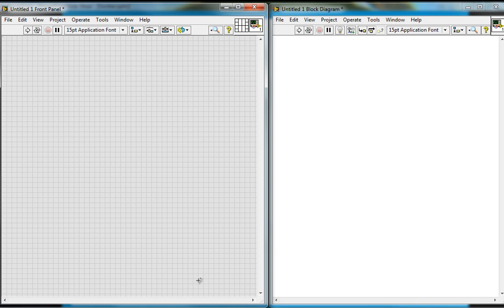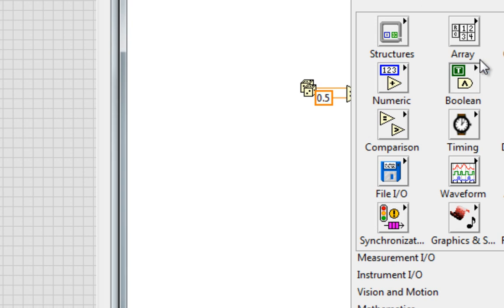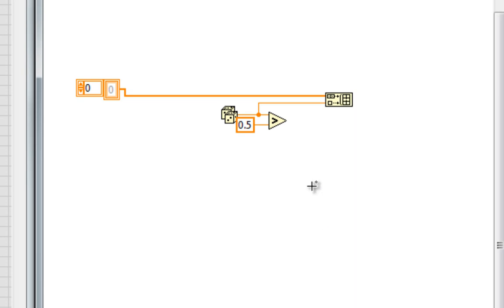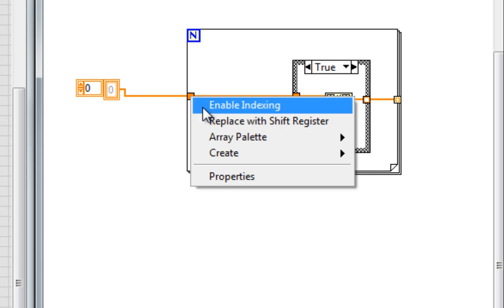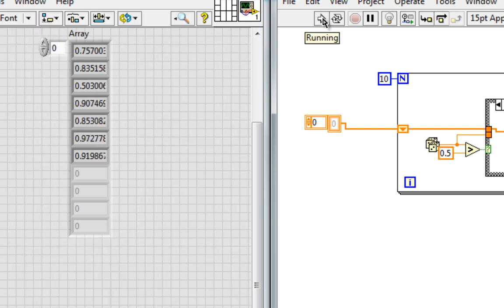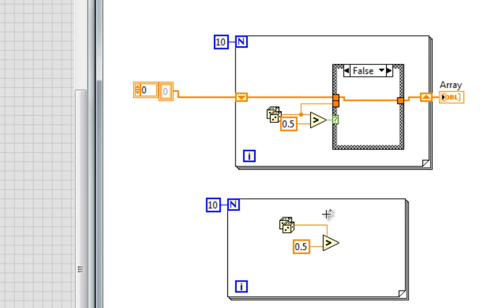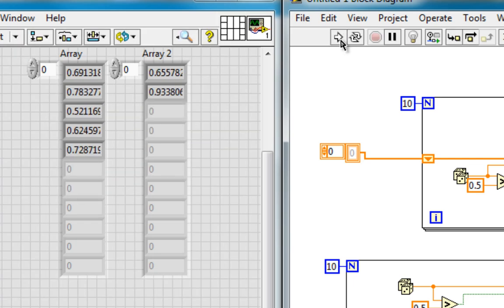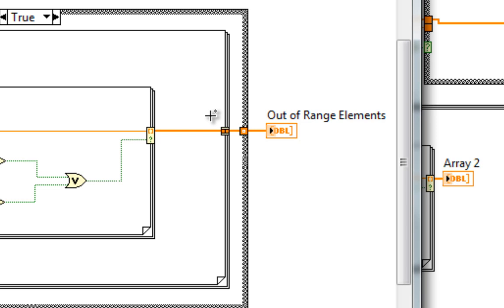VI High 36 - Conditional Loop Output Tunnels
This new feature saves us a ton of time, take a look at the old way and new way of conditionally outputting values in an array from a loop.